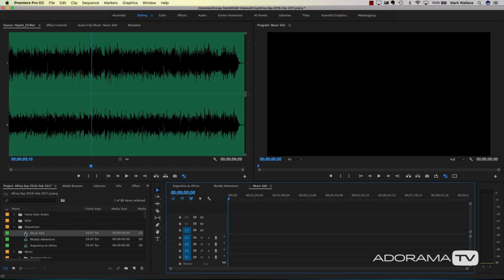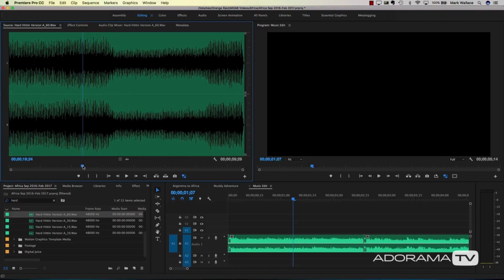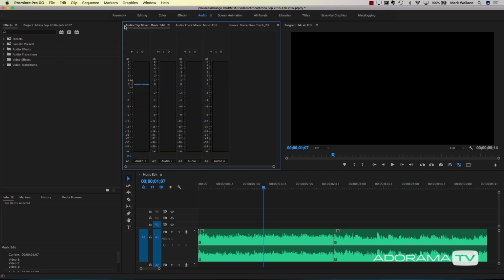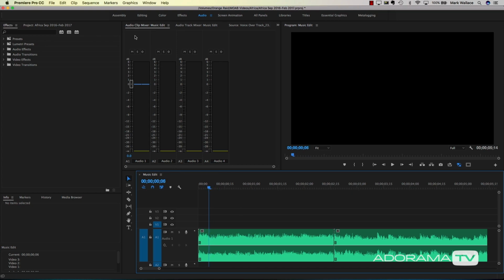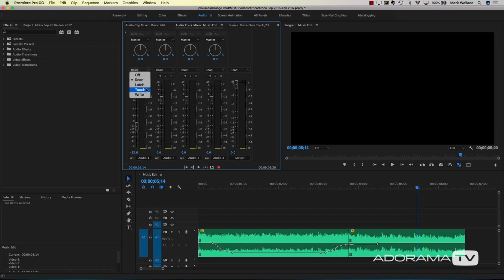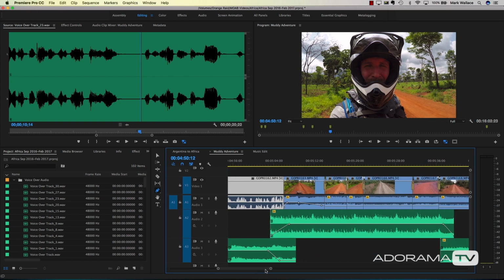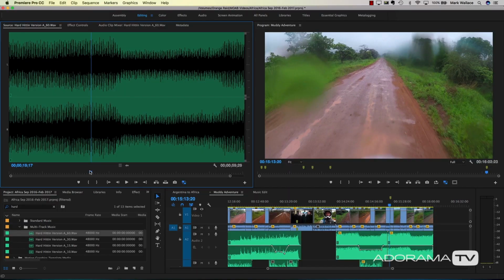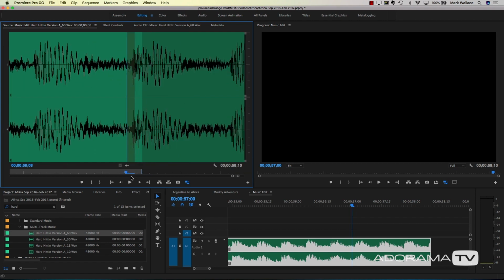Video Editing Basics: Part 5 - Working with Audio: Exploring Photography with Mark Wallace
The fifth episode in a series that will teach you all you need to know to begin editing videos in Adobe Premiere Pro CC 2017. In this episode Mark Wallace explains how audio moves the story forward and then gives practical ways to accomplish this goal. He demonstrates mixing audio for tracks, clips, and using the pen tool directly on the timeline.

Related Products at Adorama:

Apple 13" MacBook Pro; 2.5GHz Dual-Core Intel Core i7, 16GB RAM, 1TB SSD - Space Gray (2017)

LaCie Rugged 2TB Thunderbolt USB 3.0 Portable Hard Drive